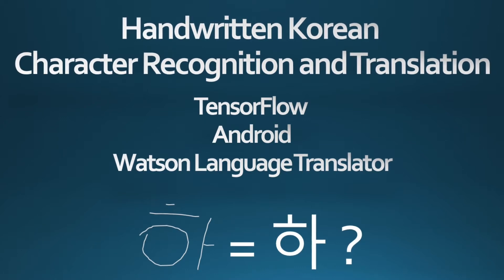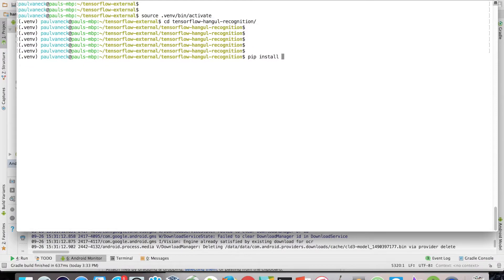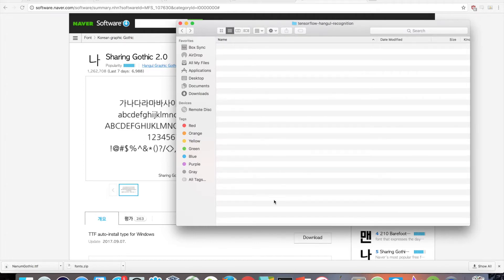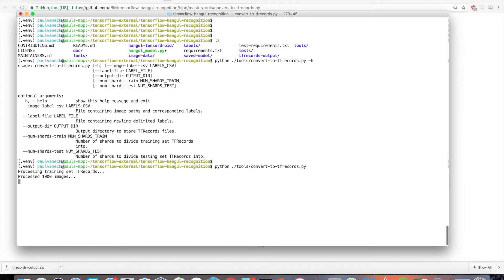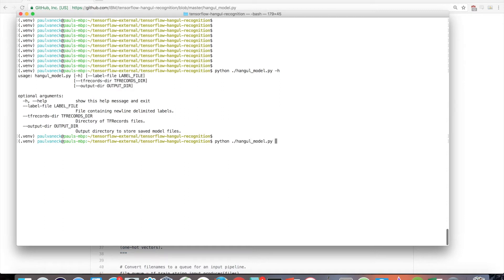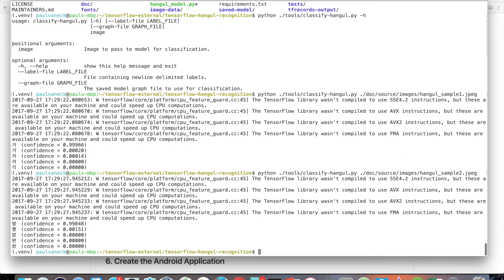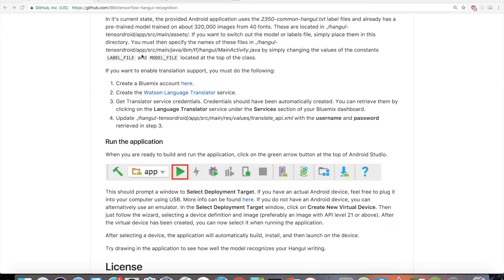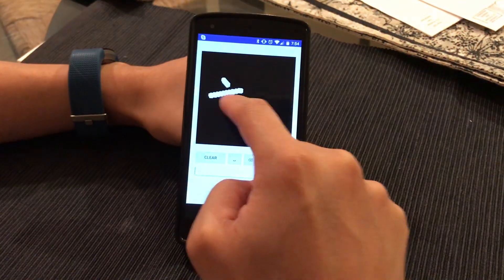TensorFlow Hangul Recognition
This will cover the creation process of an Android application that will utilize a TensorFlow model trained to recognize Korean syllables. In this application, users will be able to draw a Korean syllable on their phone, and the application will attempt to infer what the character is by using the trained model. Furthermore, users will be able to form words or sentences in the application which they can then translate using the Watson Language Translator service.